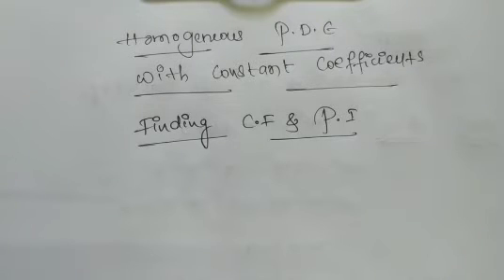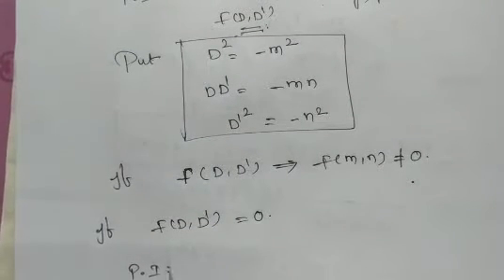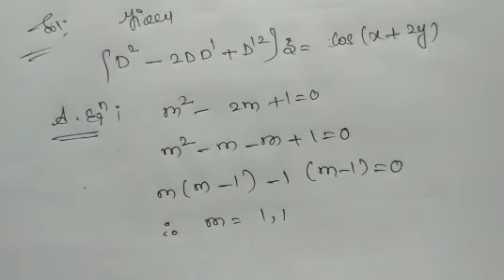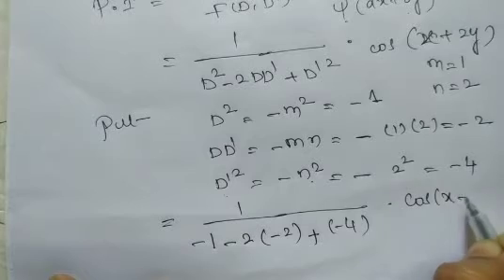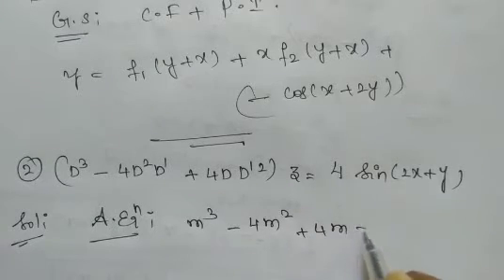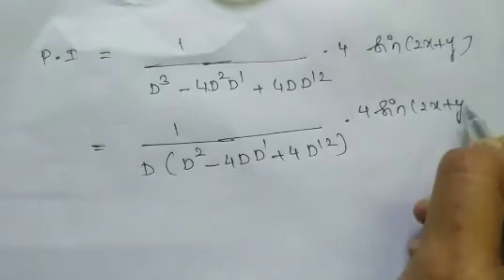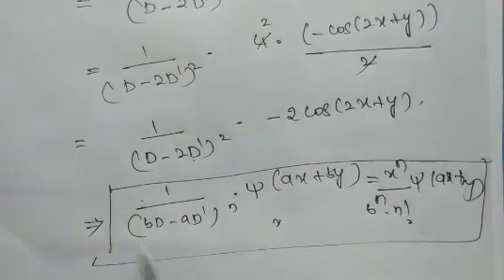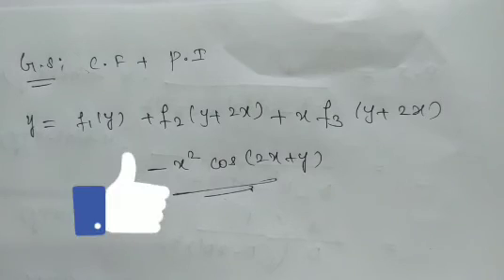Solutions of PDE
homogeneous linear partial differential equations with constant coefficients